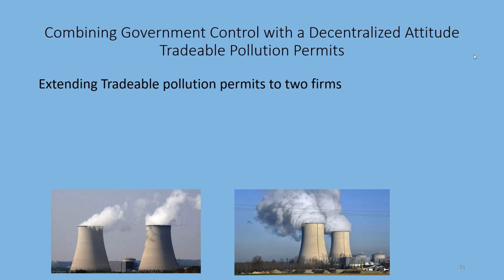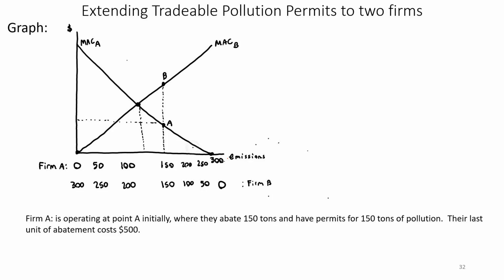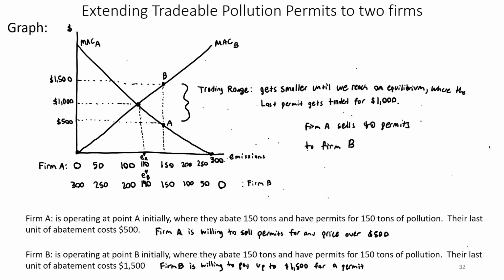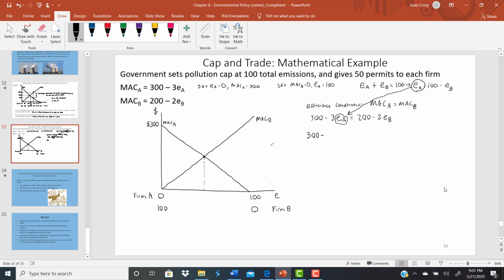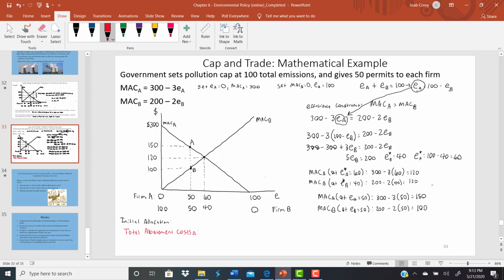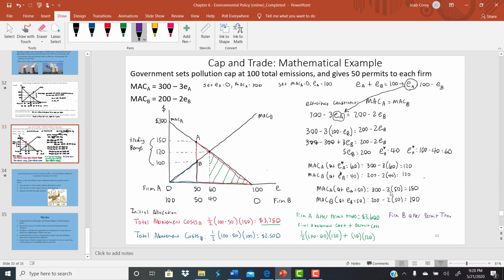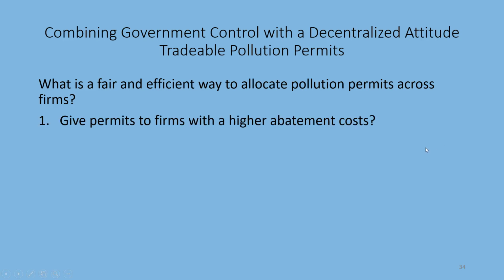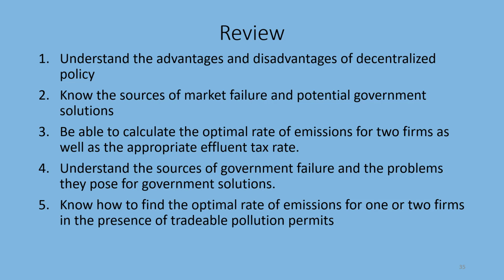ECON143 S20 Chapter6 Part3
This is the third and final lecture video for chapter 6 in ECON143